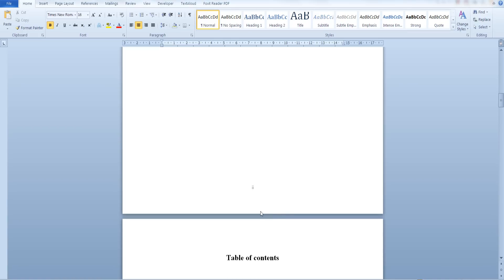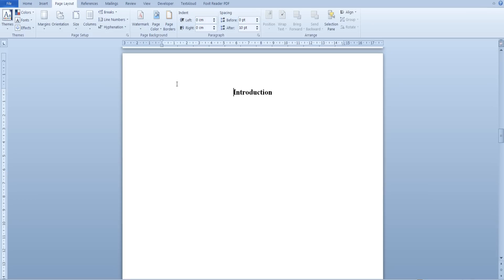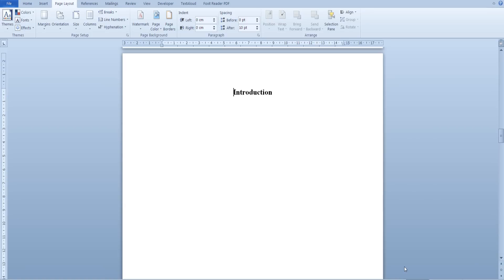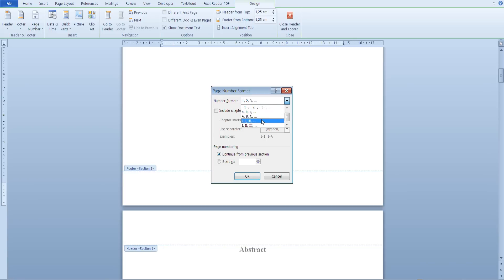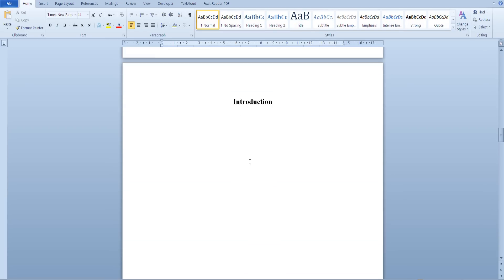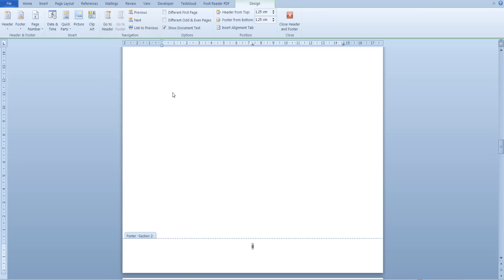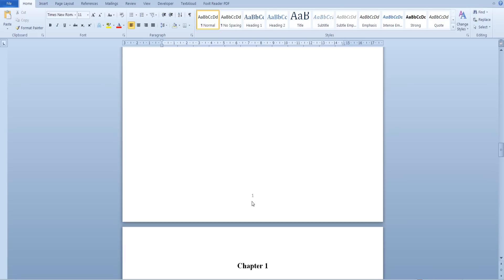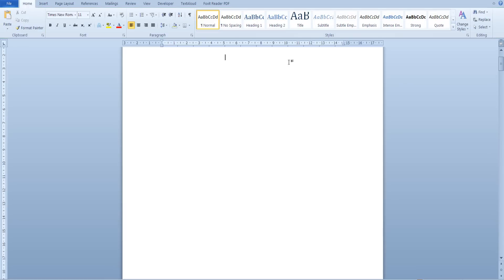Roman numerals and numbers in page numbers in Word 2010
How to use roman numerals and numbers in page numbers in Word 2010.

There may be cases where you want to use roman numerals and numbers in page numbers in microsoft word.

Here's how you can do so.

Step 1: Insert a next page section break at the top of the page where you want the different page number format to begin from.

Step 2: Open the footer of a page in the previous section. From the design tab, go to the "Header & Footer" section and click on "Page Number", "Format Page Numbers" and select numerals.

Then go to back to "Page Number" and select your preferred footer or header.

As you can see you have now added roman numerals at the bottom of your pages.

Step 3: Since you want after a page number to switch to a different page number format, follow the same steps and select numbers as the new page number format.

You will now notice that in the new section you have numbers and not numerals as page numbers. If you want page numbering to begin from 1, go back to page format number and from the page numbering section select "start at" and set page numbering to begin from 1.

As you can now see the pages in the new section include numbers that start at 1 instead of numerals, as in the previous section.

If you don't want a page number in your title page, open the footer of your title page (or in fact the footer of any page in the first section) and from the options section in the design tab click Different First Page. Now your title page will not feature a page number.